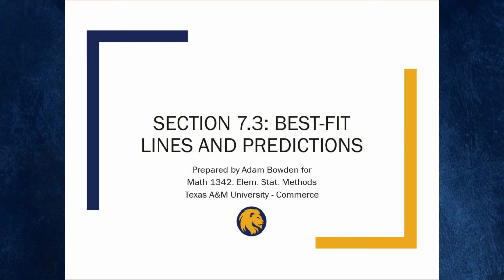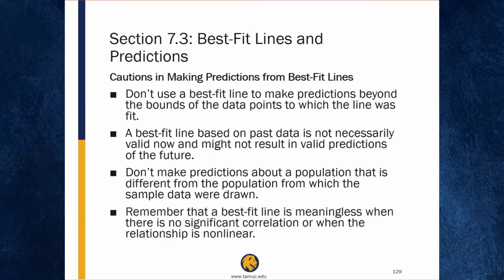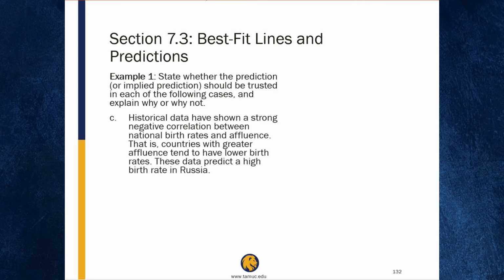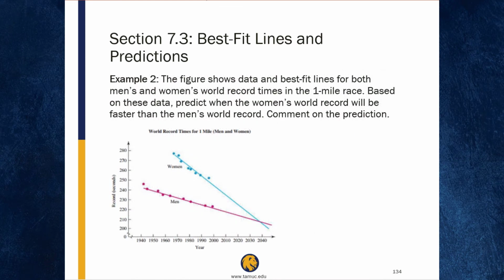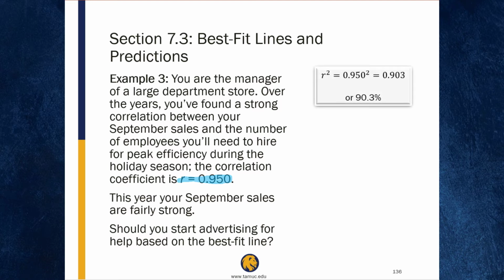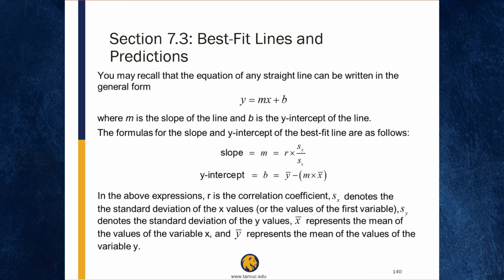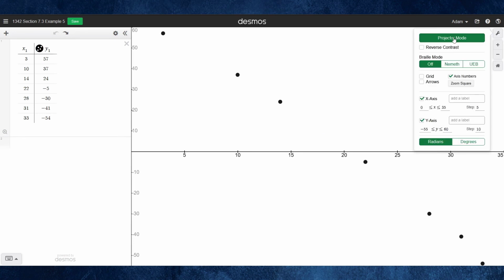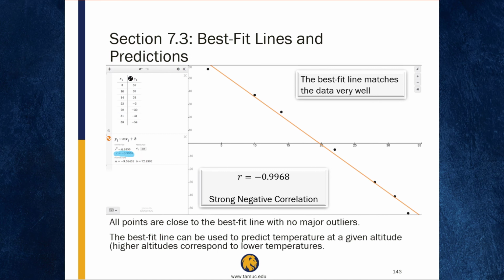Math 1342 - Section 7.3